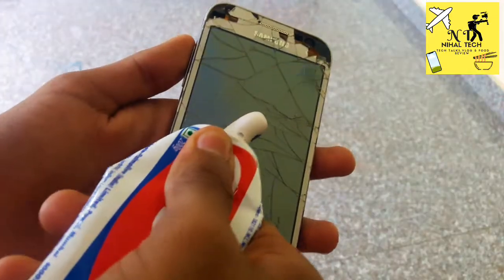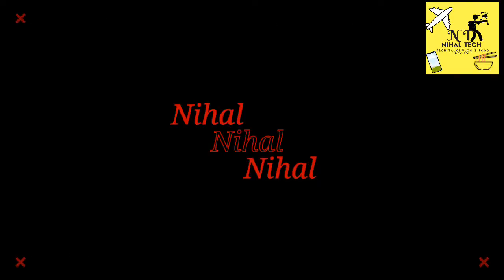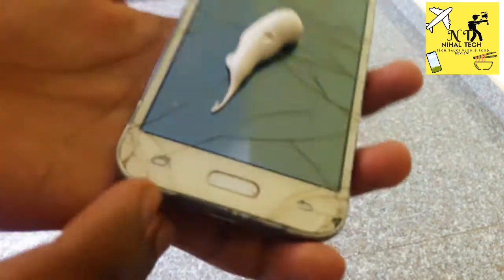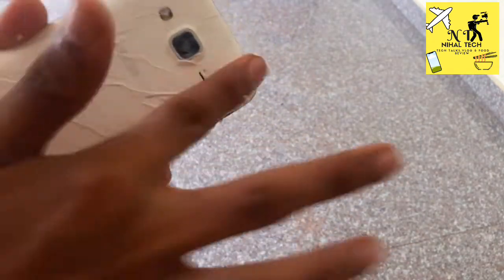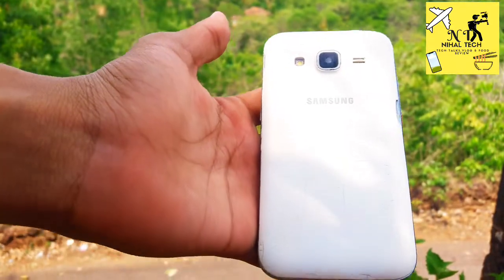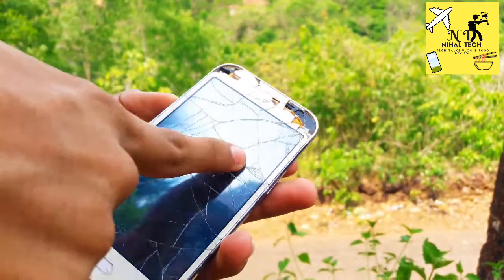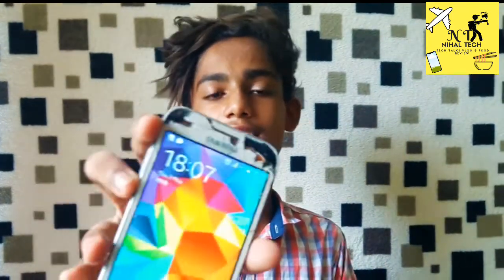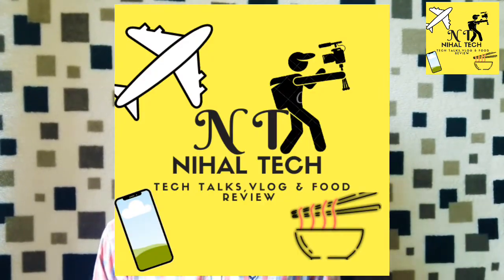Broken phone with Colgate | NIHAL TECH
It is the experiment with Colgate and phone the phone look so good and clean